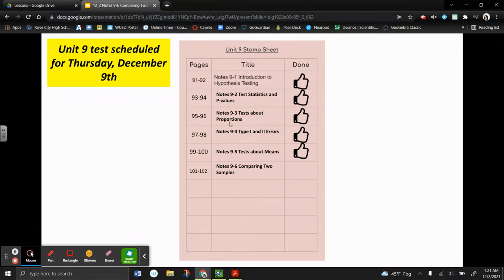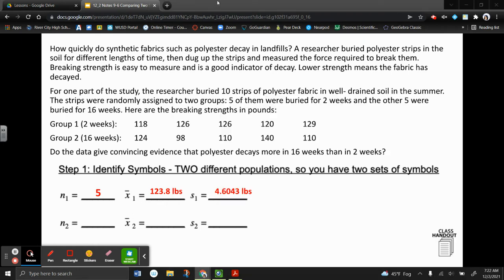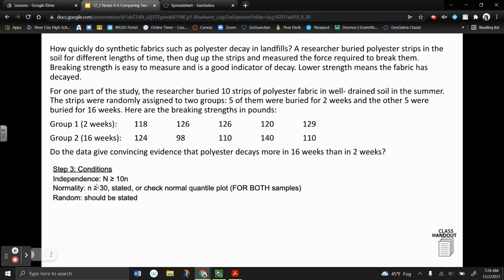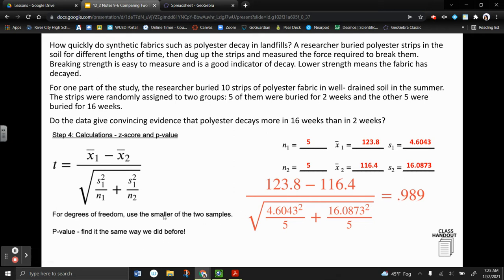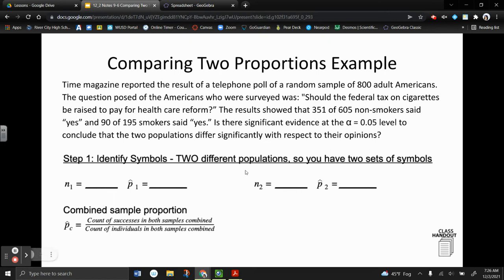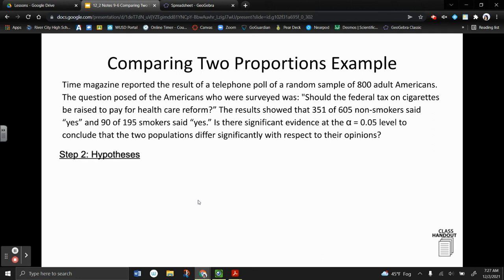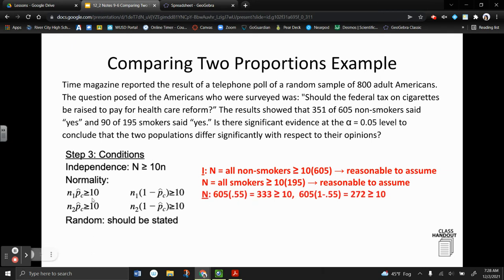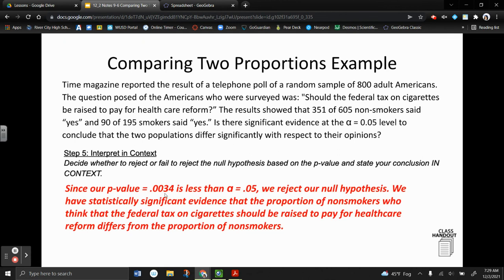Notes 9-6 Comparing Two Samples